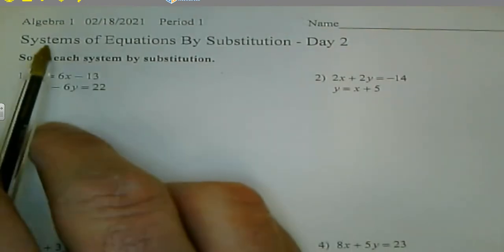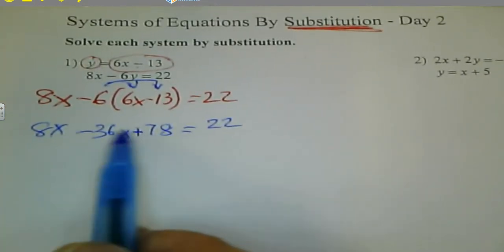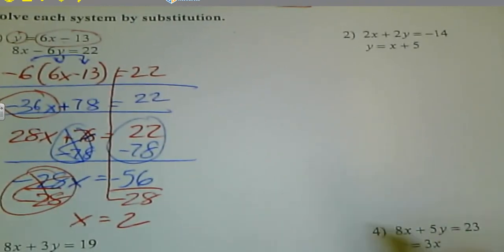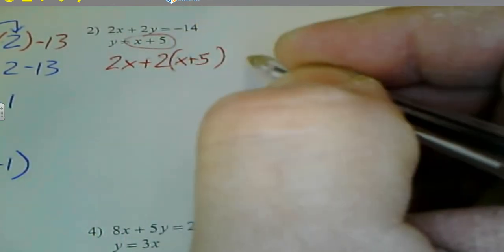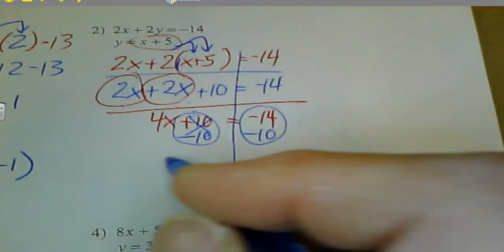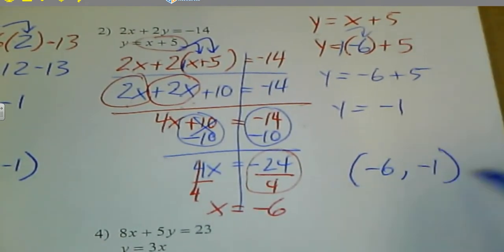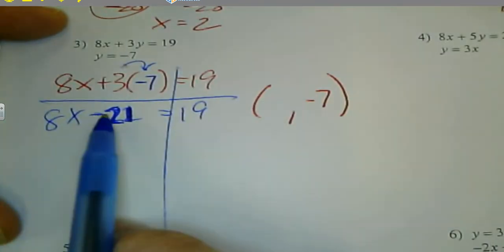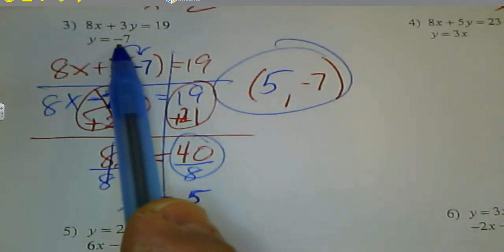02/18/2021 Systems Of Equations By Substitution - Day 2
Watch it, Pause it, Note it, Learn it, Do it, Submit it.